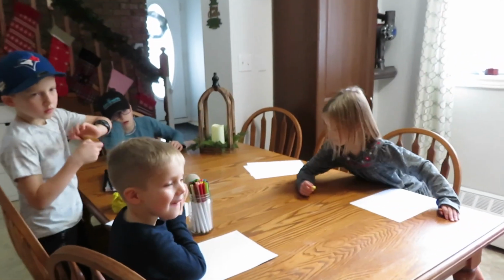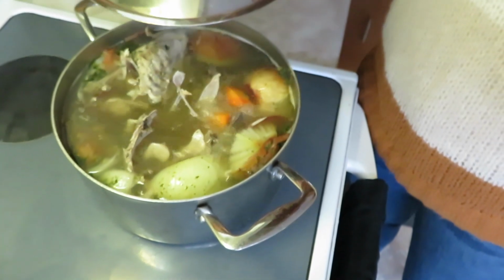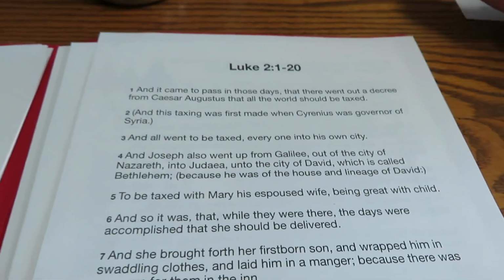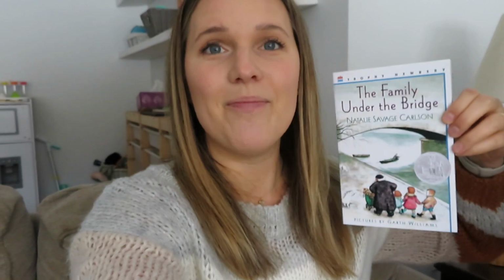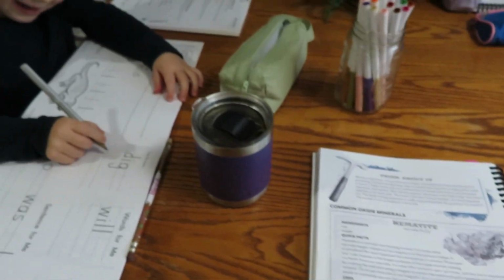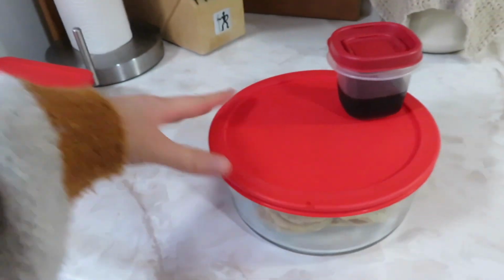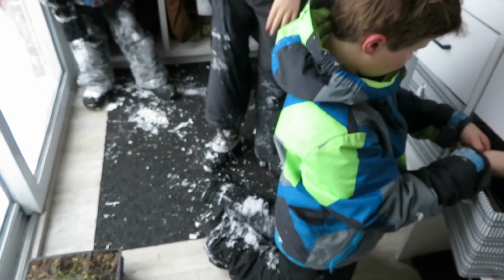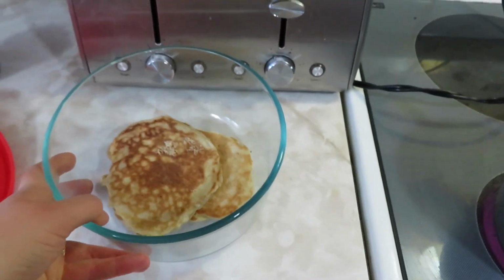HOMESCHOOL MORNING IN THE CHRISTMAS SEASON! | CURRENT ROUTINE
It is Christmas time, and so while we still have a few weeks left of school before Christmas break, we are switching things up a little bit and spending part of our morning focusing on Christmas activities. I'll take you along and show you our current morning routine, real time!

Merry Christmas, Curious George
Family Under the Bridge

My name is Julie. I’m a born again Christian who loves Jesus, am married to my best friend, and am the mama to my five blessings! You'll see content on motherhood, homemaking, homeschooling, and just real large family life. I want to encourage you in your faith, and in finding joy and contentment in motherhood. :)

If you want to shop some of my favourite curriculum, read aloud books, and more, visit my Amazon

Sign up to join Made2Homeschool to find AMAZING community and encouragement